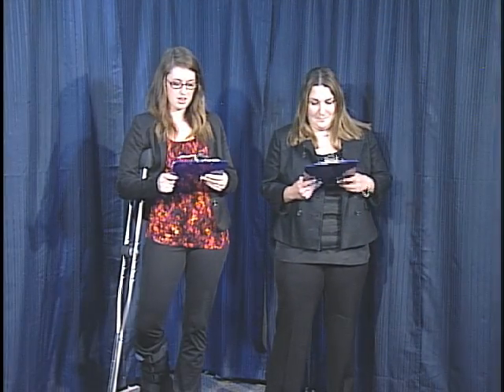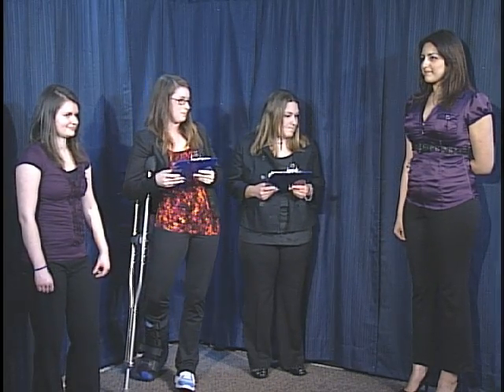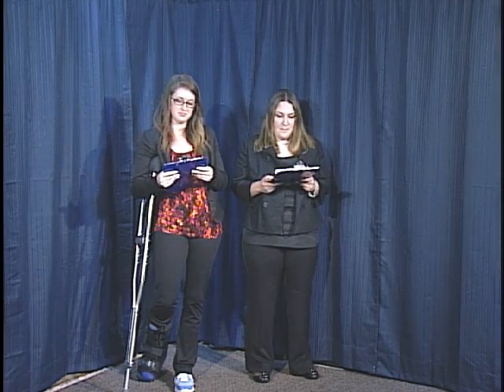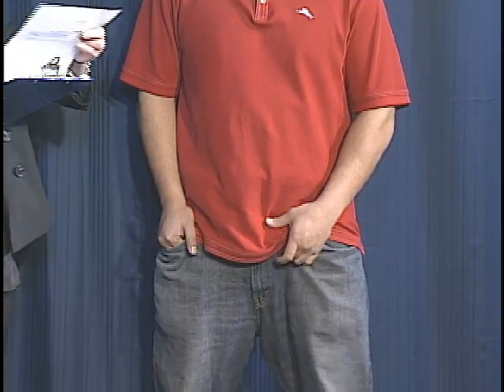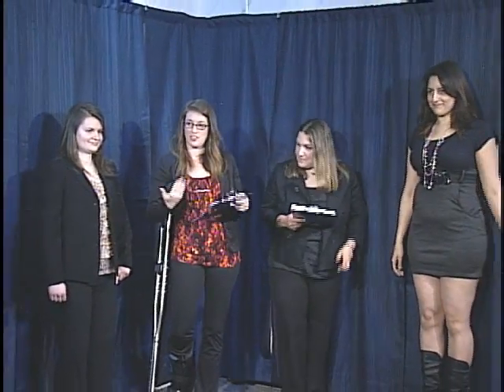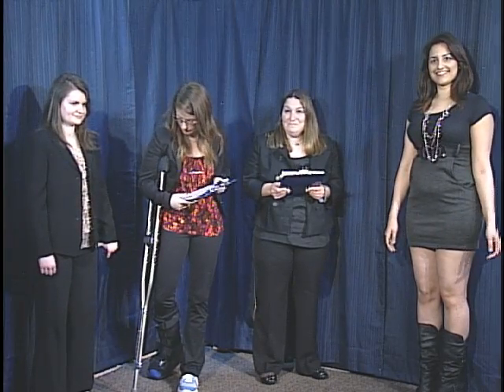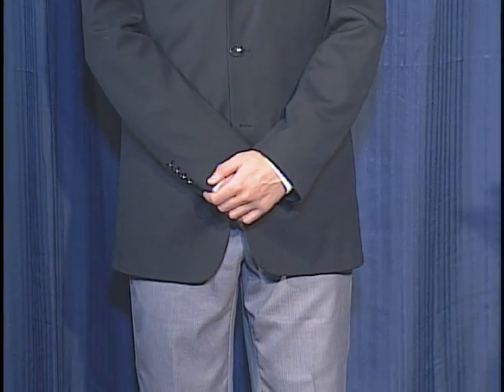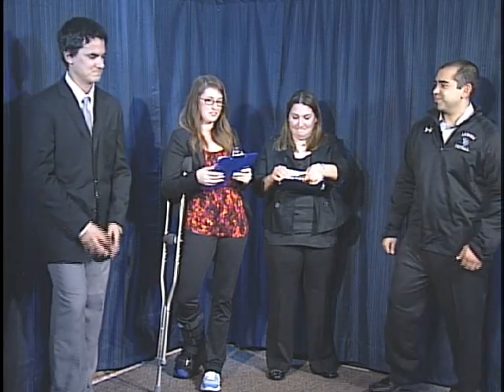Professional Portal - Spring 2013 Episode 7 - Professional Attire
Professional Portal is a production of the Aurora University Communication Program.